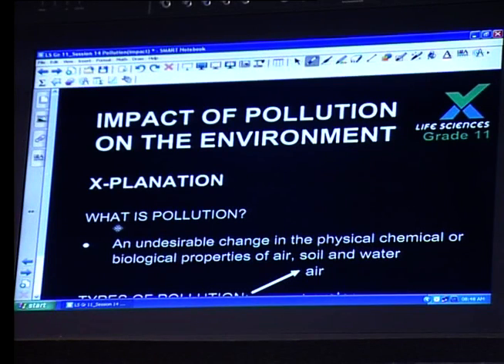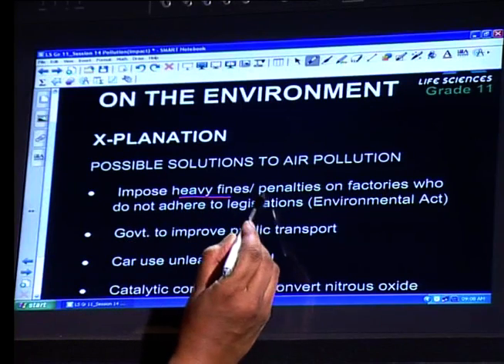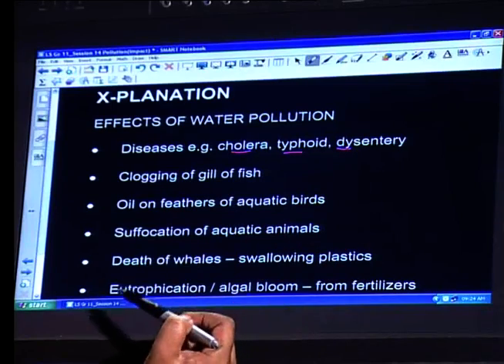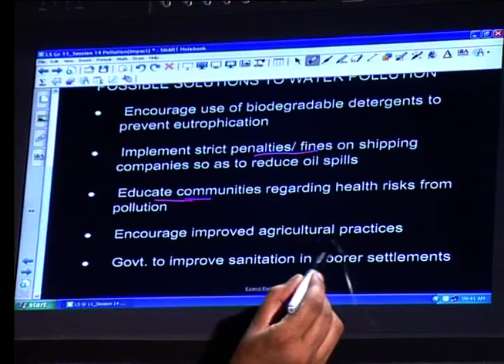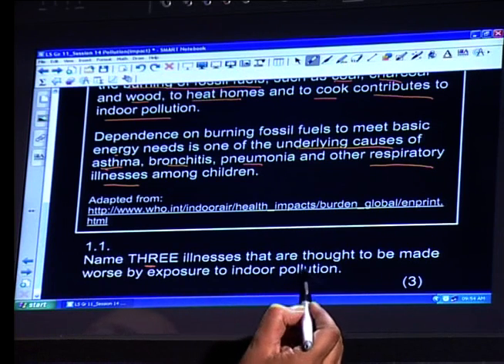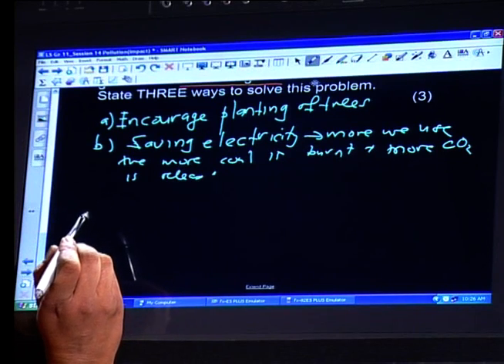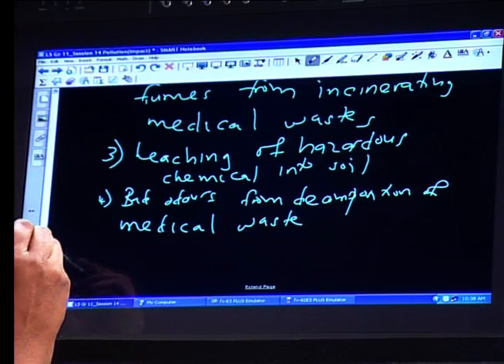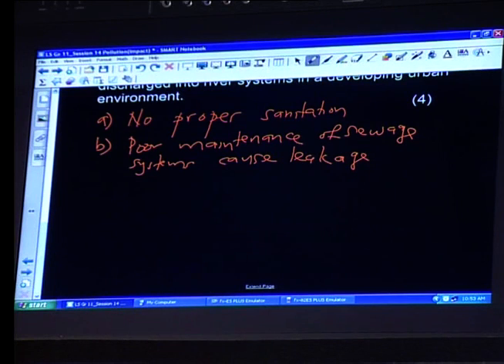Impact of Pollution on Biodiversity (English)